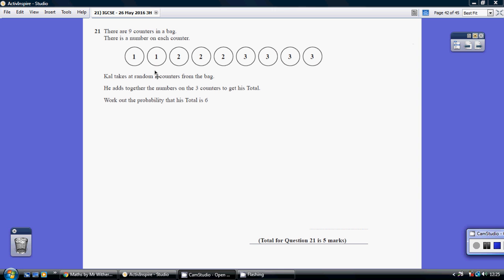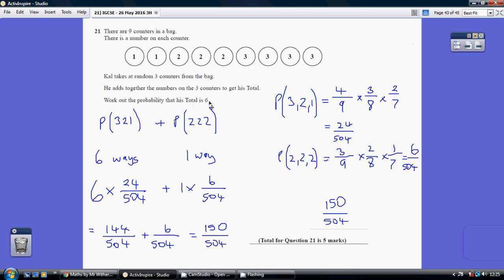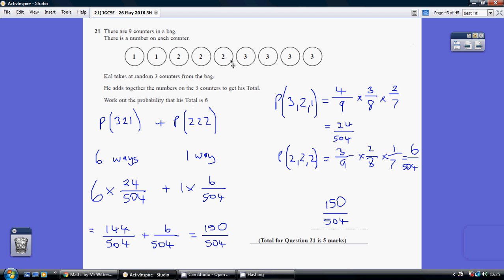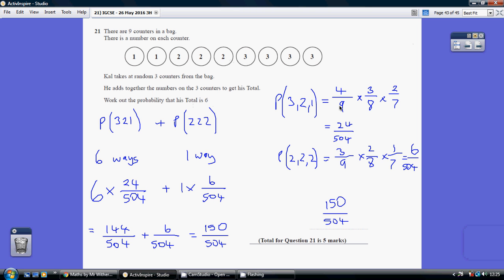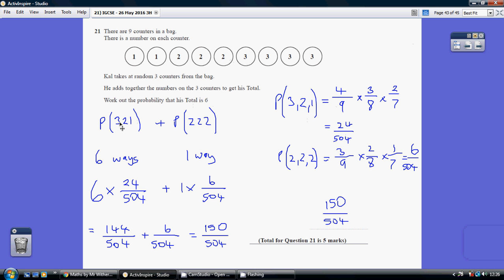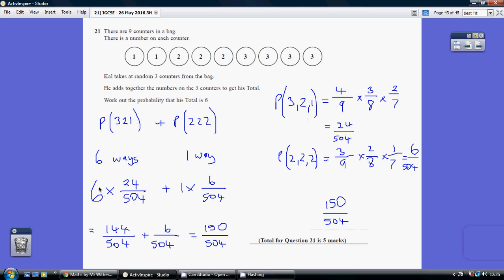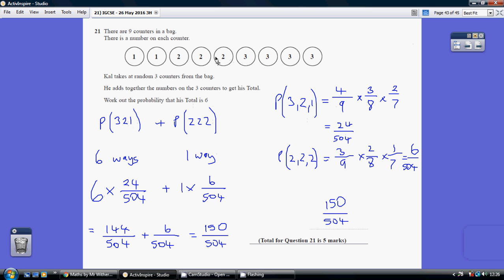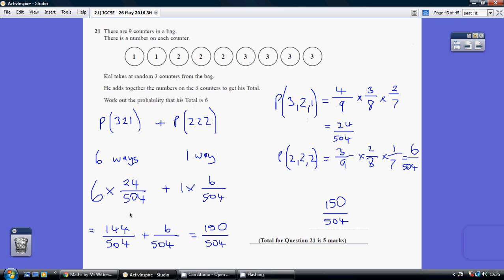21) Edexcel IGCSE 3H - 26 May 2016 Q21